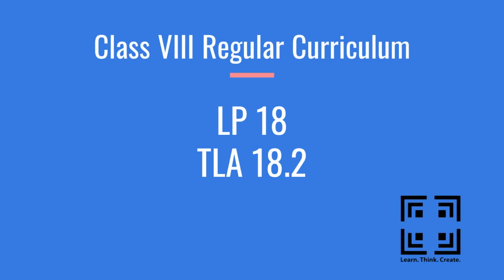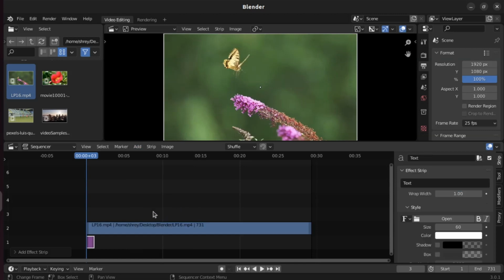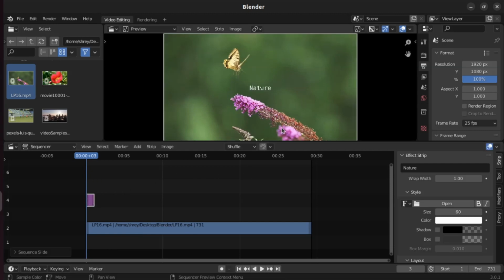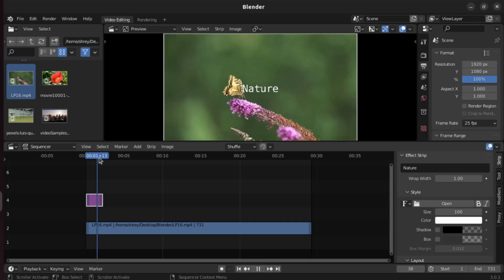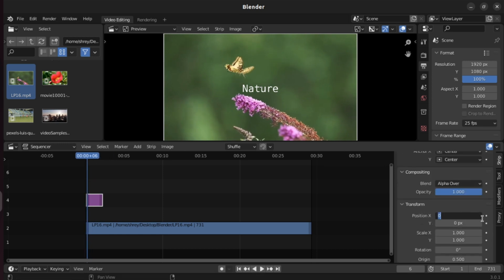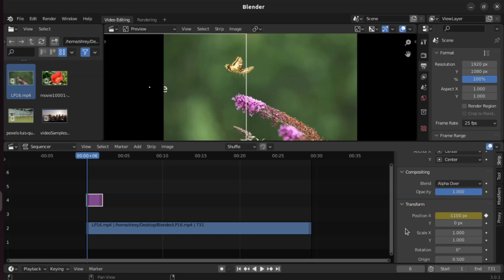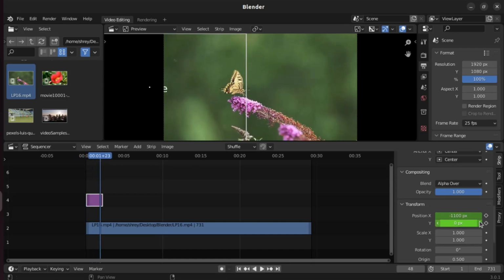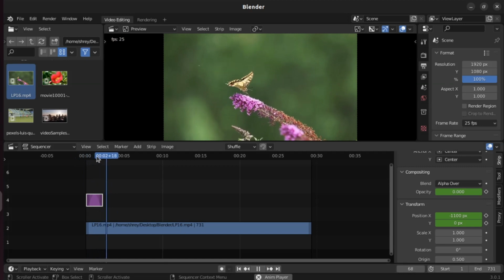Blender Tutorial STD VIII REG REV ICT CURRICULUM LP 18 PART 2